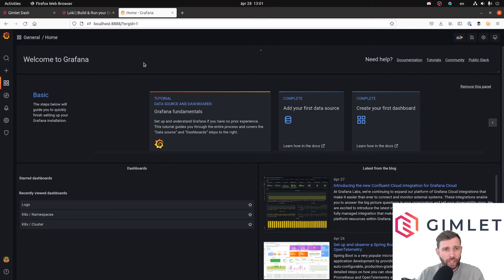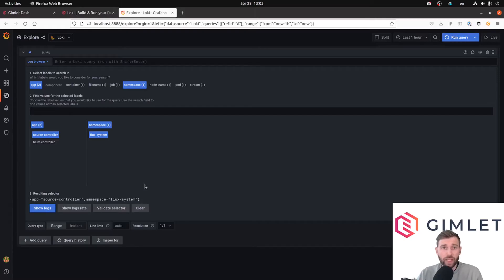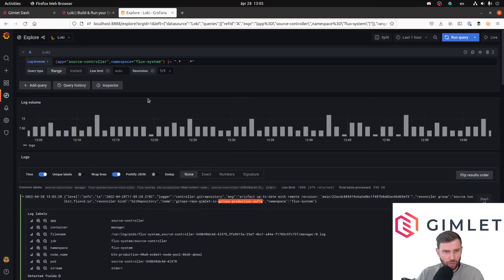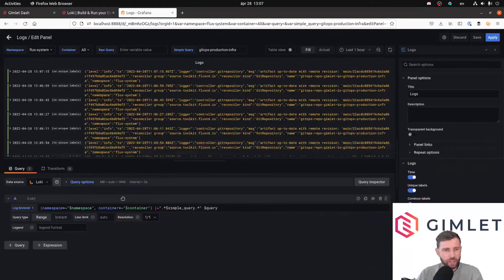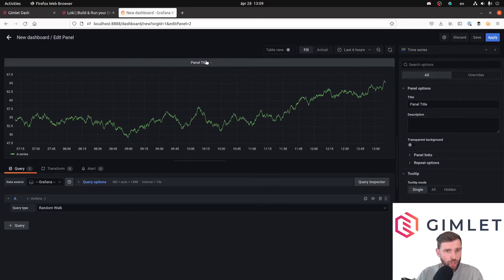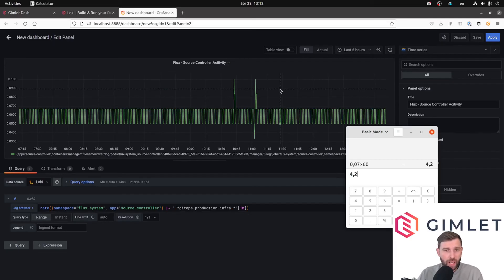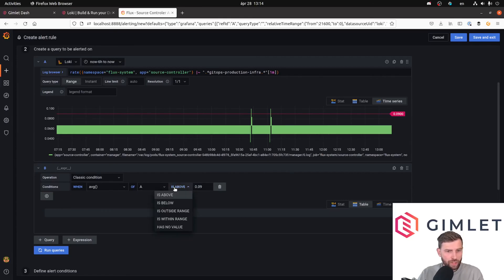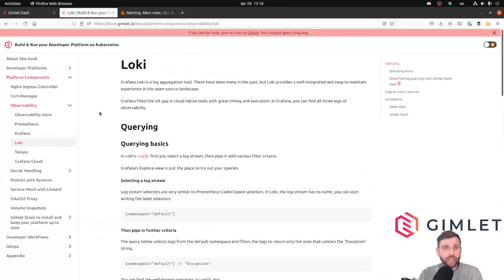Grafana Loki querying basics, log based metrics and setting alerts on logs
- how to do basic queries in Grafana Loki
- how to count the log lines and turn them to metrics
- and finally how to set alert on these metrics

00:00 What we gonna do
00:58 Stream selectors
03:20 Filtering log streams
04:55 Examining the logs dashboard
06:15 Applying functions on log queries: the rate function
06:50 Building a panel for alerting
07:30 Constructing the alert query
09:50 Setting an alert
10:30 Previewing alert thresholds
12:47 Summary